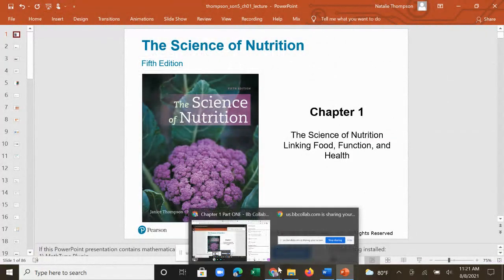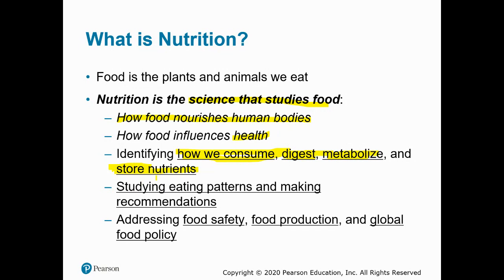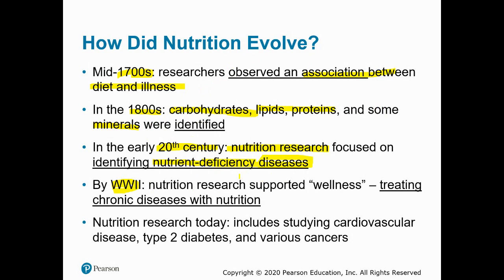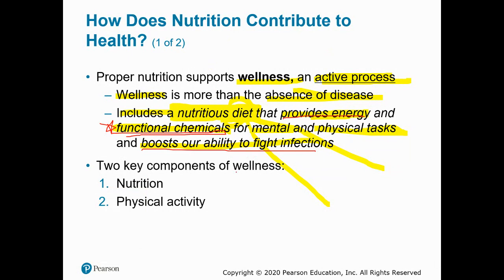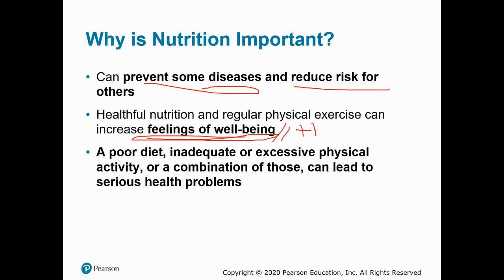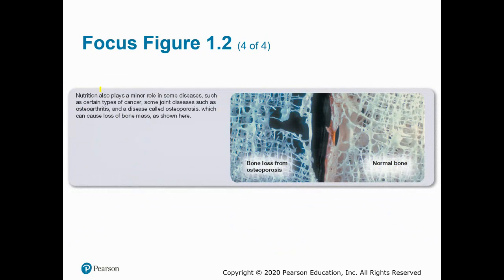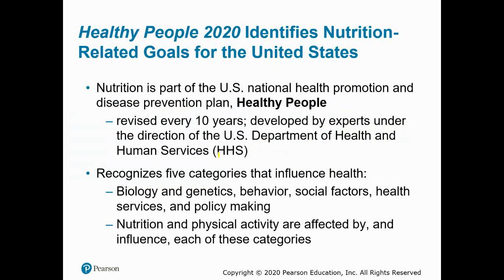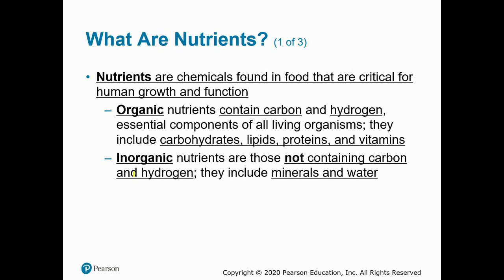Recorded Lecture Chapter 1 Part One